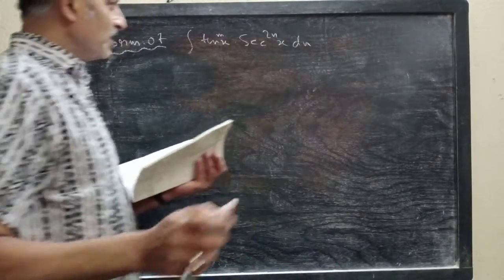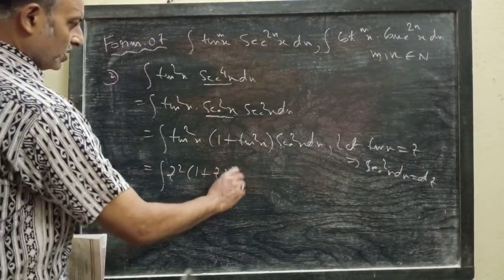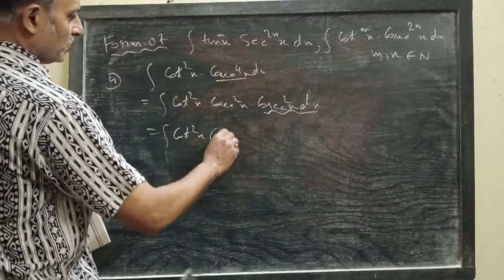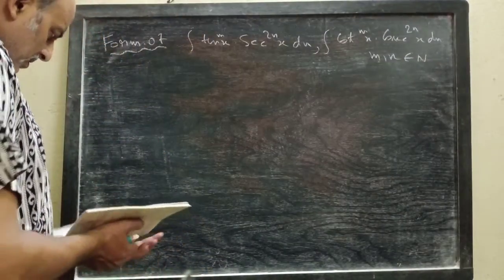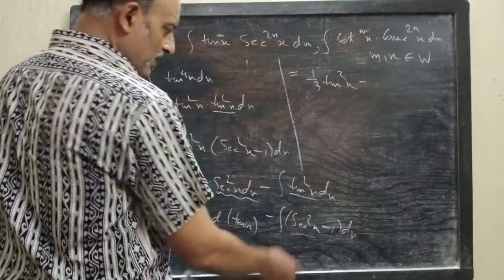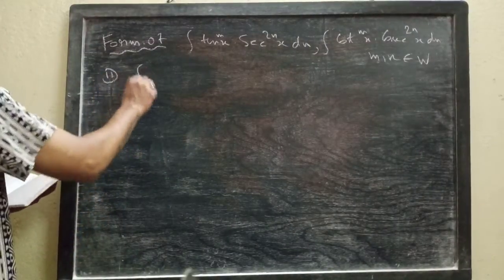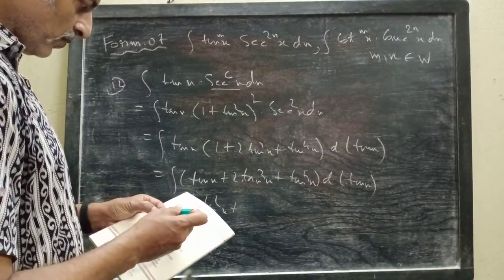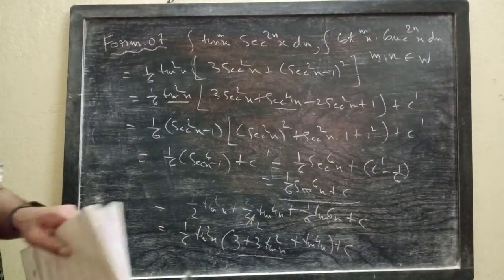Indefinite Integral (Part 29, Form 7) by Niladri Sir @ rkmission baranagore Lecture 70